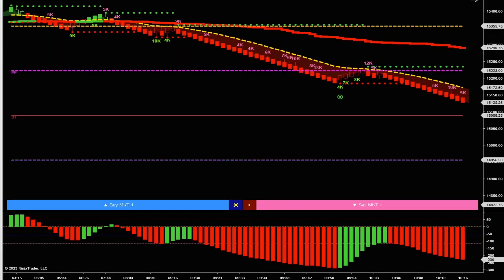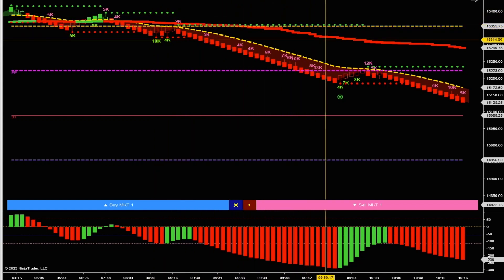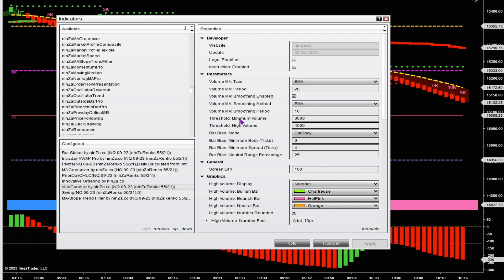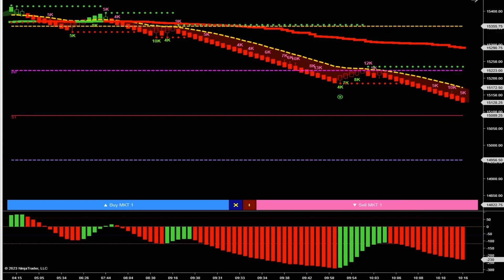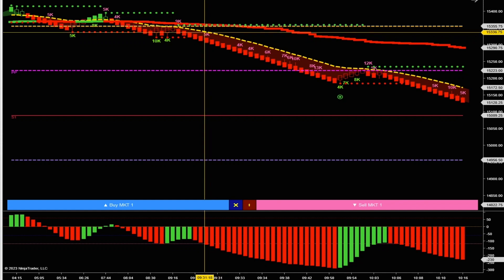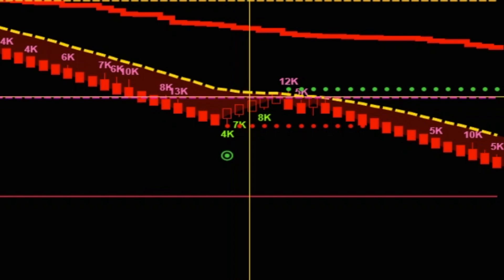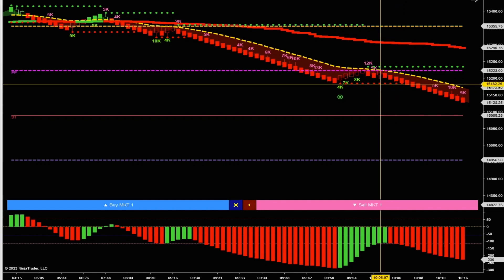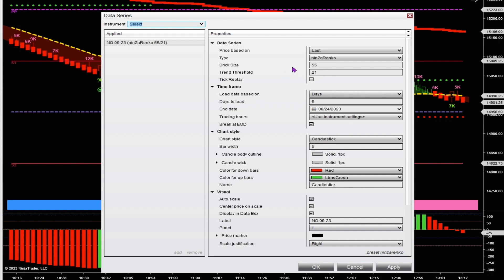[NinjaTrader 8] Crafting a 4-indicator trading system on ninZaRenko